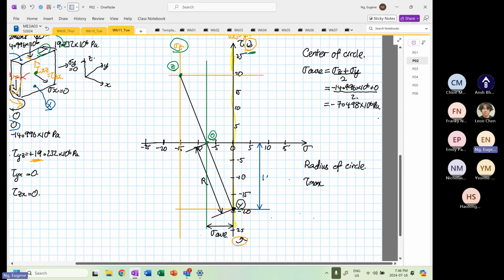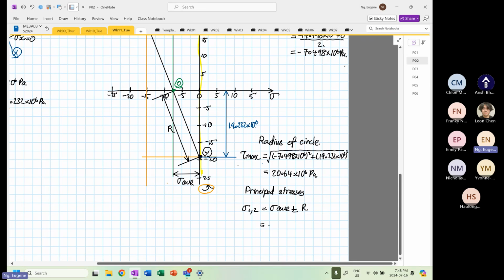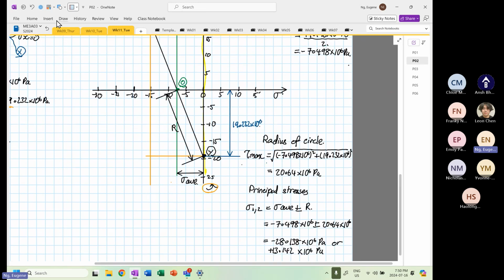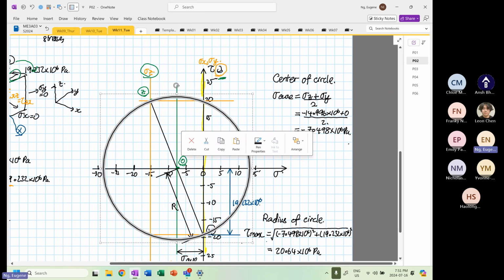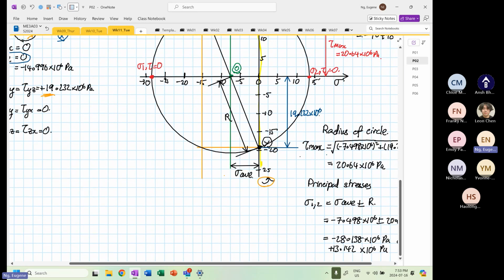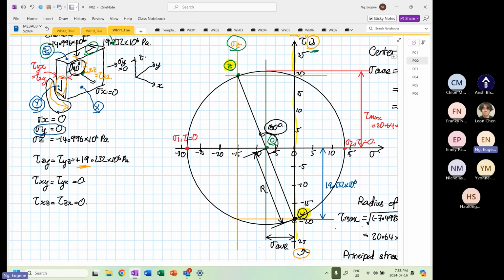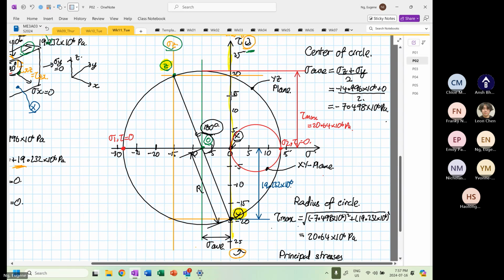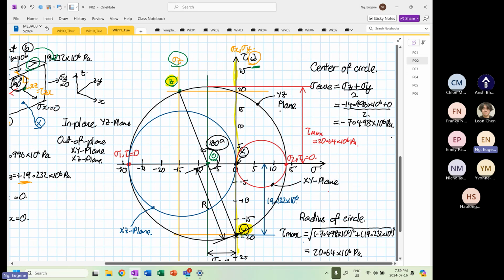Wk11 Thur P04